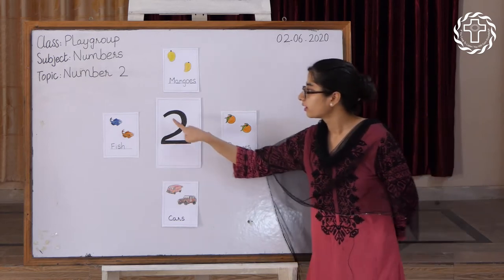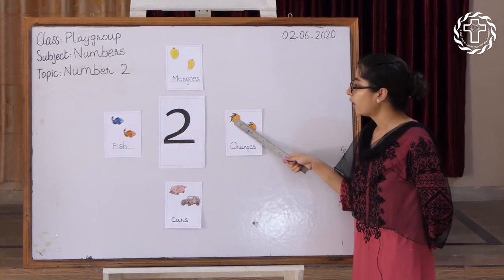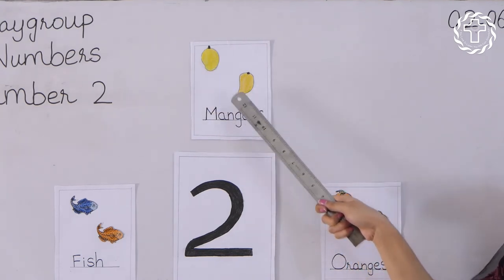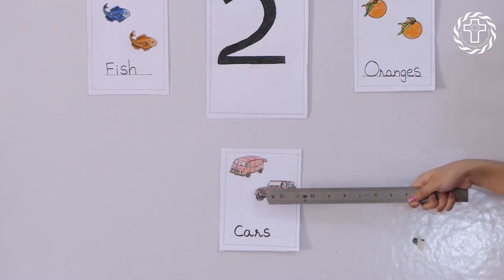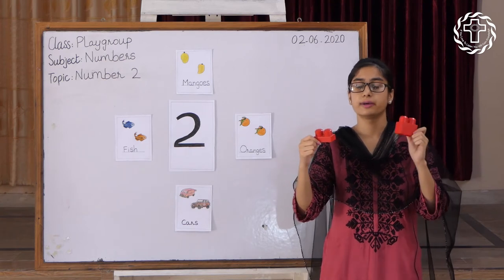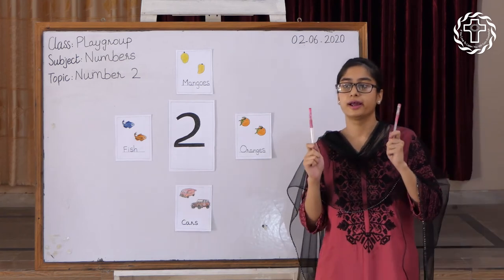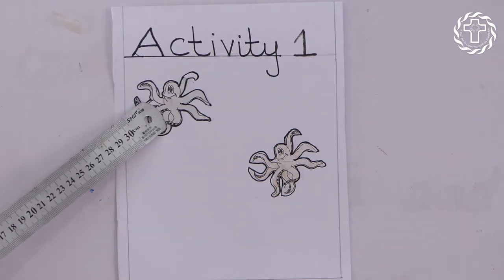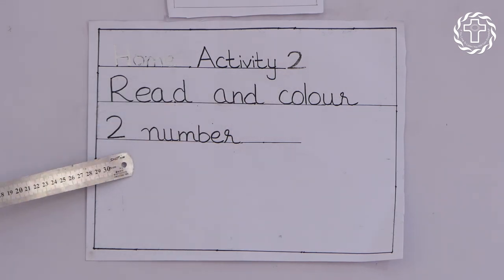Class: Play Group | Class: Numbers | Topic: Number 2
Class: Play Group
Class: Numbers
Topic: Number 2
Date: 2.6.2020
St. Teresa's Convent School, Peco Road Kot Lakhpat Lahore